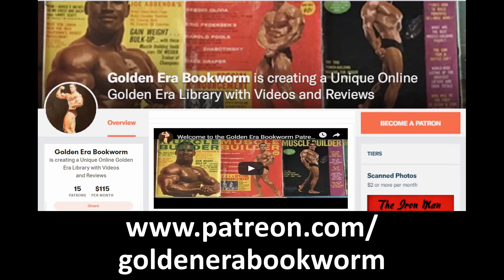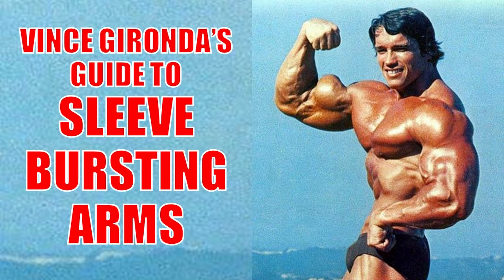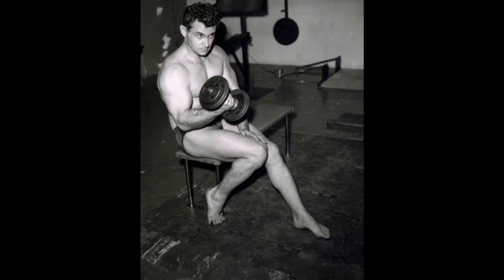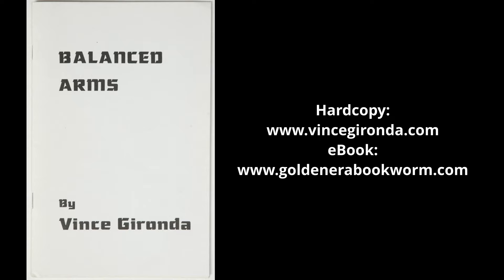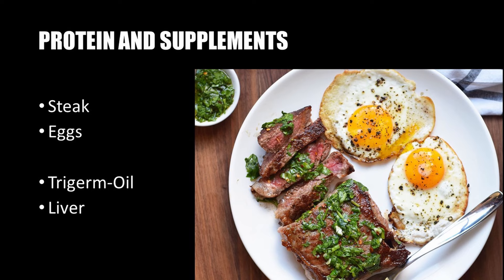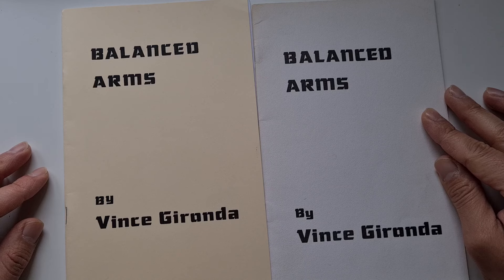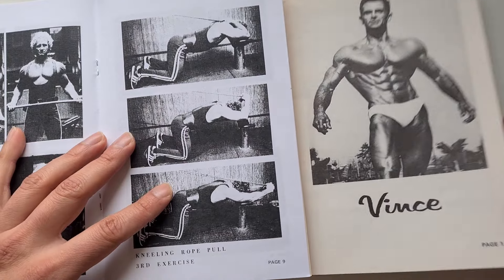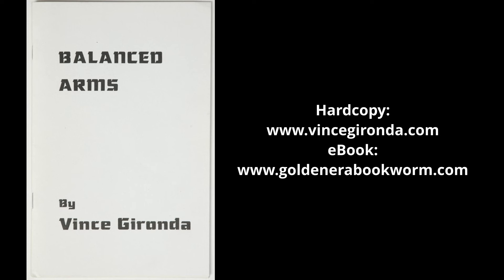VINCE GIRONDA'S GUIDE TO MASSIVE ARMS!! BALANCED ARMS: A REVIEW BY THE GOLDEN ERA BOOKWORM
In this video we explore Vince Gironda's favourite exercises and tips as given in his booklet Balanced Arms. The booklet is now reproduced and available as a hardcopy through Enjoy!!